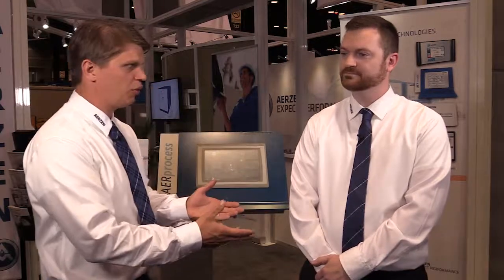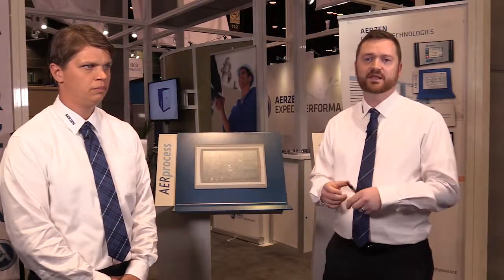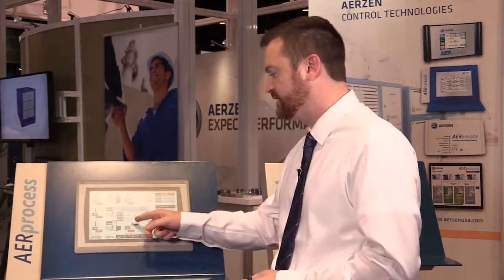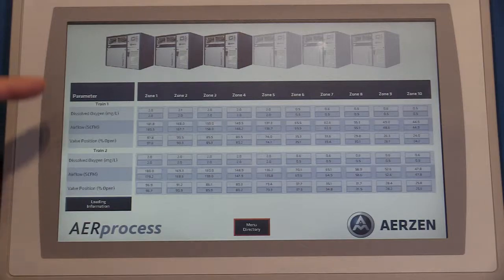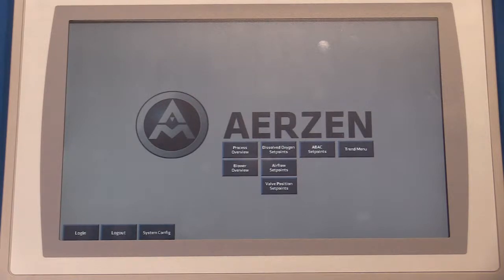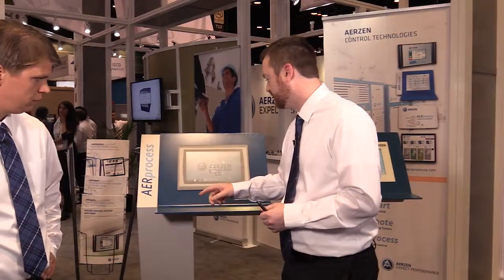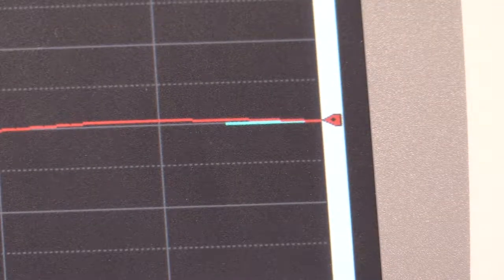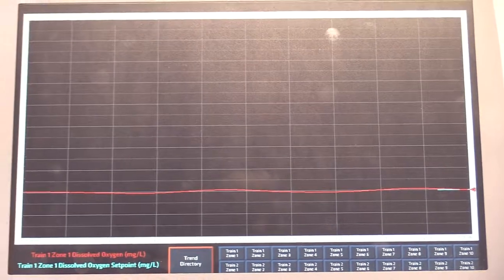Aerzen AERprocess Dissolved Oxygen Control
Aerzen’s AERprocess Dissolved Oxygen Control is an integrated solution for controlling the dissolved oxygen (DO) concentration in the activated sludge treatment process and the blowers used to generate the process air flow requirement.

The AERprocess system is able to maintain DO concentrations at their set points using a smart and efficient control strategy.

Features:
■ Accurate DO control
■ Balanced airflow management at minimum operating
pressure that eliminates “hunting” of blowers and
valves
■ Integrated start up, sequencing, control and management of blower equipment, including multiple technologies operating together.
■ Minimizes fluctuations in DO concentrations
■ Provides the oxygen as needed by the process as
defined by the operator provided set point
■ Reduces aeration energy
■ Optimized, stable biological processes
■ Reduces energy consumption
■ Reduces wear and tear on blowers and valves
■ Eliminates tuning challenges of a pressure based
“cascade” control system
■ Multiple blower technology experience
■ One supplier, single point of responsibility

Benefits:
The AERprocess system provides dissolved oxygen to the
activated sludge process by calculating the total airflow
required (demand side) as well as the exact airflow required
in each aeration zone (supply side) to maintain the DO at
the set point. AERprocess then sequences the blowers and
accurately adjusts the valves to distribute the airflow as
required. AERprocess measures the DO in each control basin,
and adjusts the valve setting for each individual aeration
zone to achieve the desired DO setpoint. The control strategy
is a flow based, Most Open Valve (MOV) method for air
distribution at the lowest possible operating pressure for
reduced energy consumption. AERprocess provides targeted
DO control and accurate response to changing conditions
without excessive hunting and overshooting.